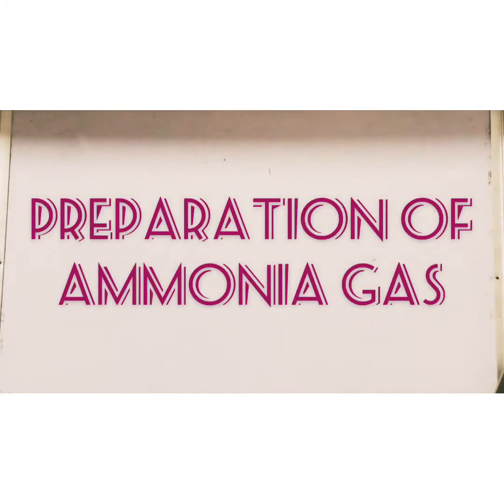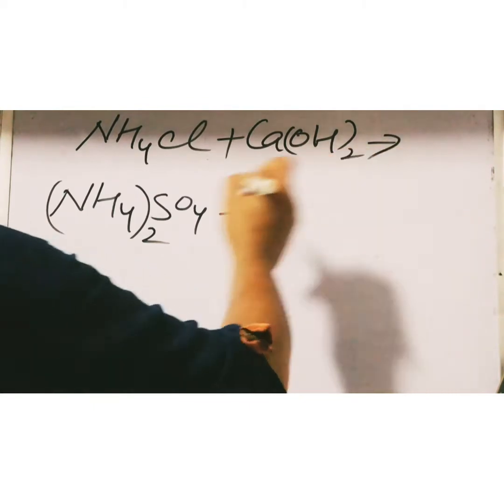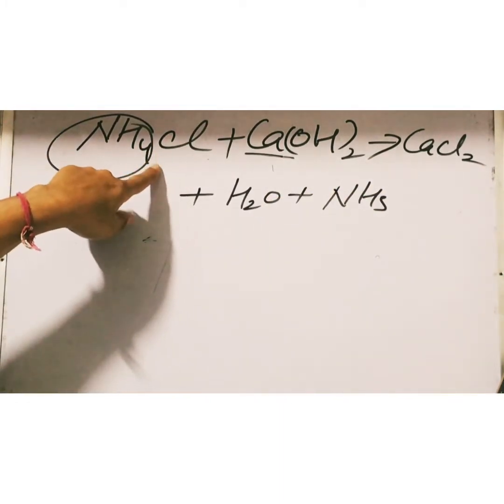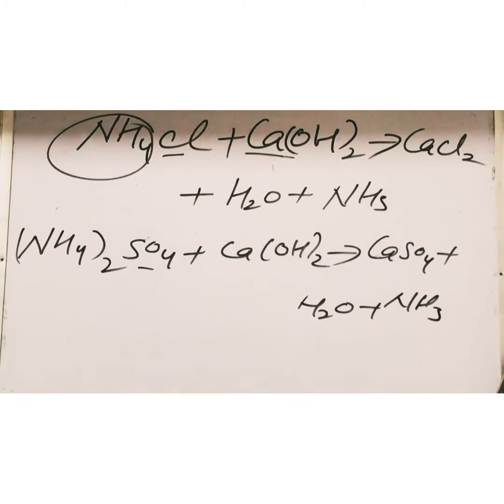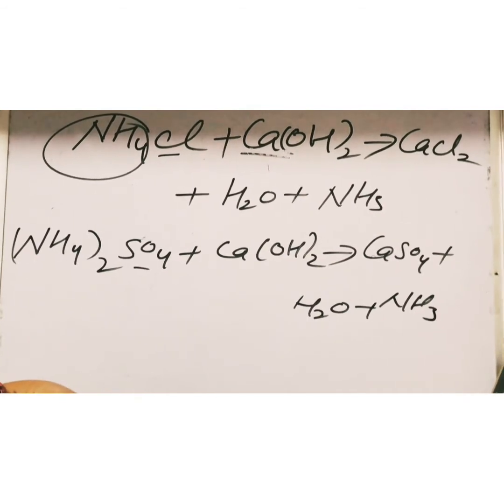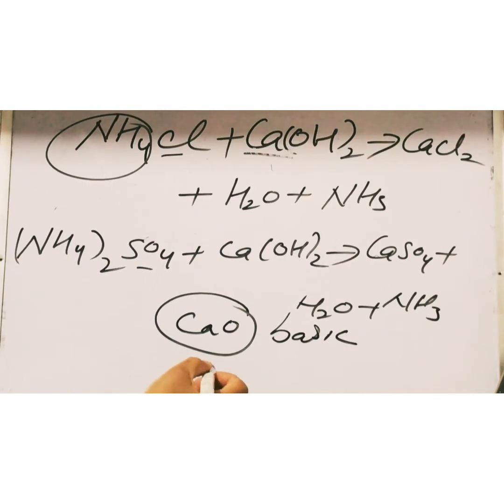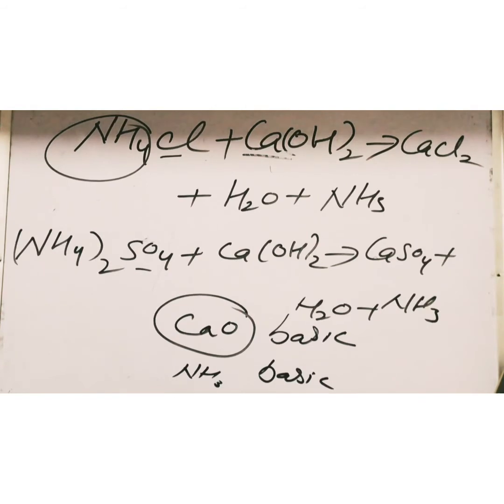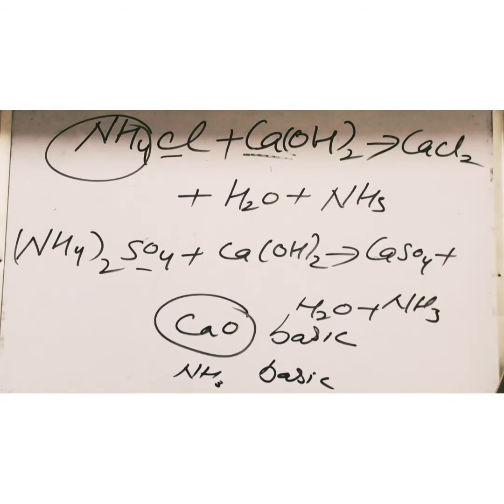Preparation of ammonia gas|part-1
“When your aim is clear all the dormant forces come alive”.